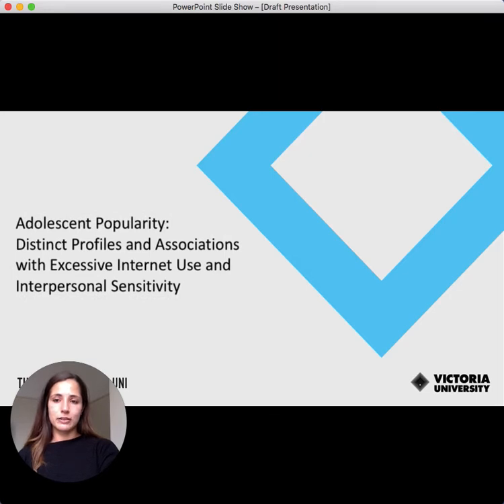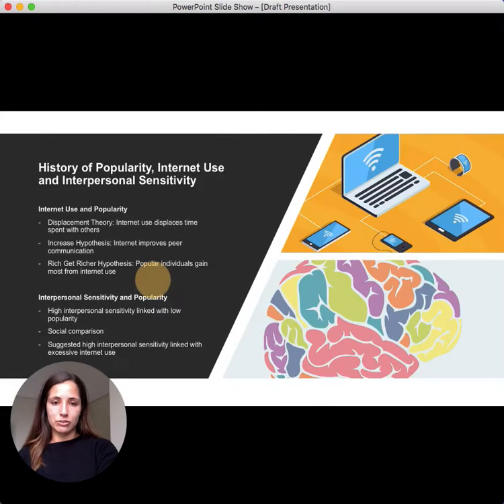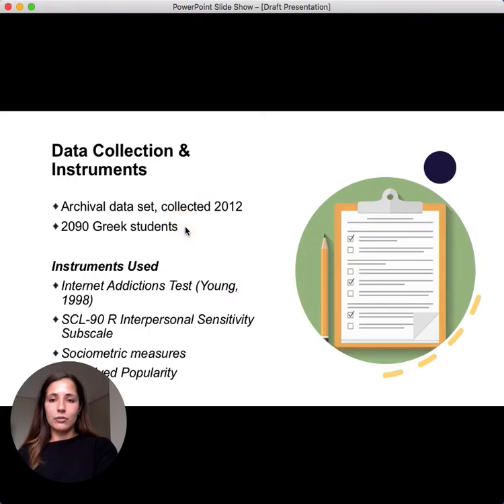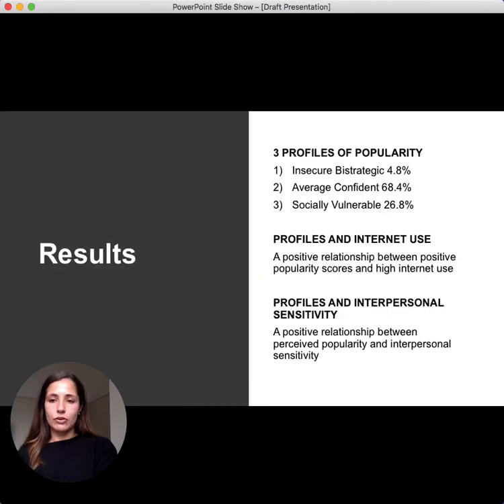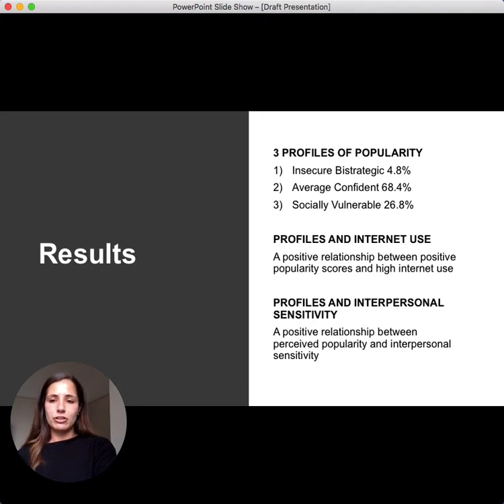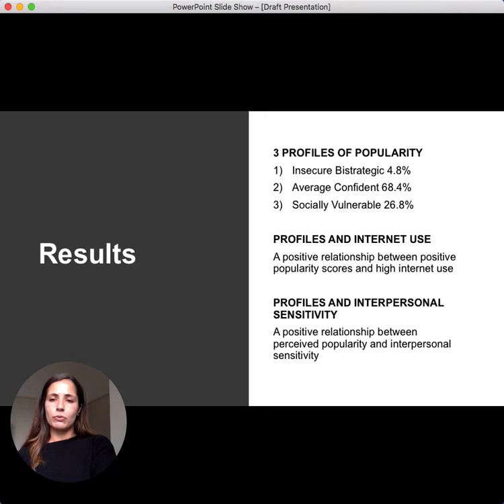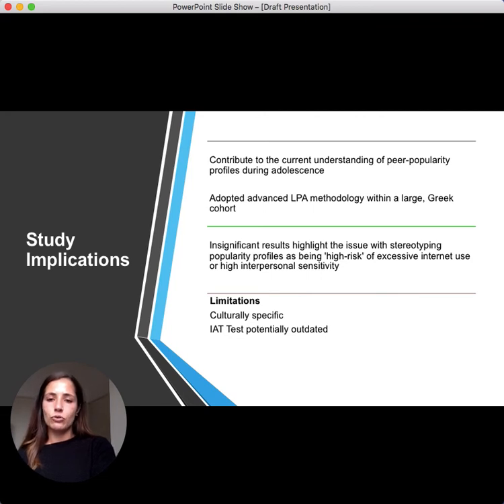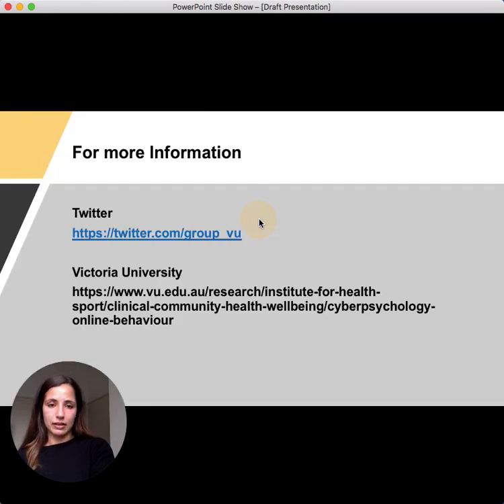Adolescent Popularity: Associations with Excessive Internet Usage & Interpersonal Sensitivity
Adolescent Popularity: Distinct Profiles and Associations with Excessive Internet Usage and Interpersonal Sensitivity

Background: Peer popularity in adolescence constitutes a developmental task that has been pivotally associated with one’s concurrent and future adaptation. The present work aims to expand the available knowledge by describing distinct adolescent popularity profiles and exploring popularity links with one’s excessive internet use and interpersonal sensitivity behaviours.

Methods: To respond to these goals, 2090 (mean age=16.16; SD=.911) high school students in Greece have been assessed in class with the Internet Addiction Test (IAT; for their excessive Internet use) and the Interpersonal Sensitivity subscale of the Symptom Check List 90 items revised (SCL-90-R). Their different popularity aspects have been measured with a self-report perceived popularity scale and peer sociometric means (i.e. how much preferred-or not-they were by their classmates). A sequence of latent profile, analysis of variance and linear regression models were performed.

Results: Three distinct popularity profiles were revealed,  the “Insecure Bi-strategic” (4.8%), the “Average Confident” (68.4%) and the “Socially Vulnerable” (26.8%).  These profiles varied insignificantly considering their excessive Internet use and interpersonal sensitivity behaviours. However, one’s self-perceived peer popularity was revealed to mildly tie with higher levels of interpersonal sensitivity, whilst sociometric positive popularity and one’s sociometric impact (e.g. negative and positive popularity) were also linked with higher reported excessive internet usage behaviours.

Conclusions: These findings draw priority directions for future research and more student-tailored prevention and intervention practices, aspiring to optimize one’s general adaptation.